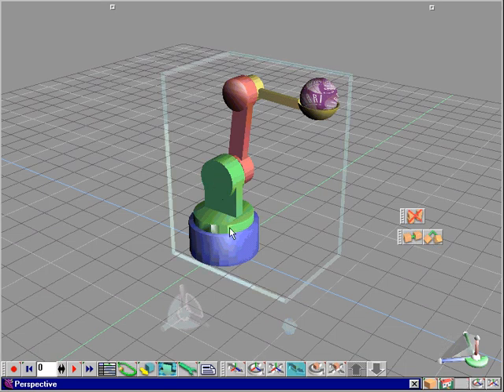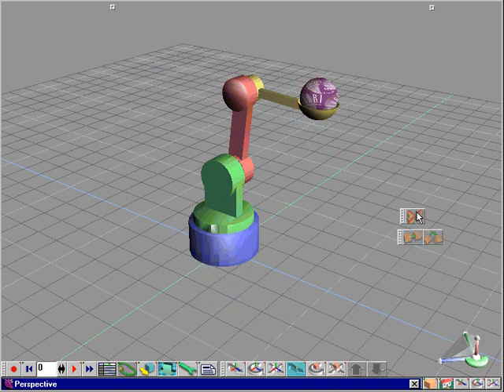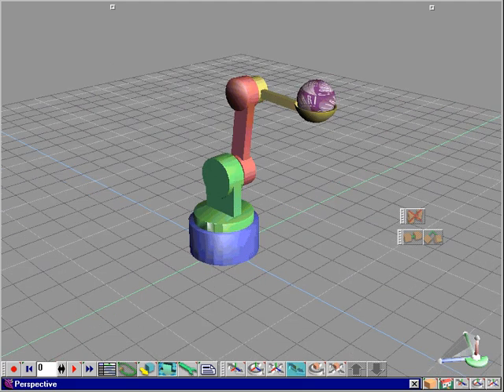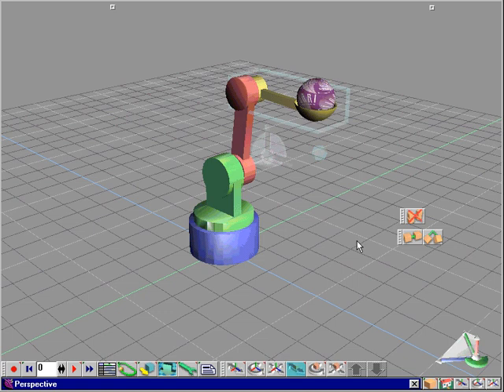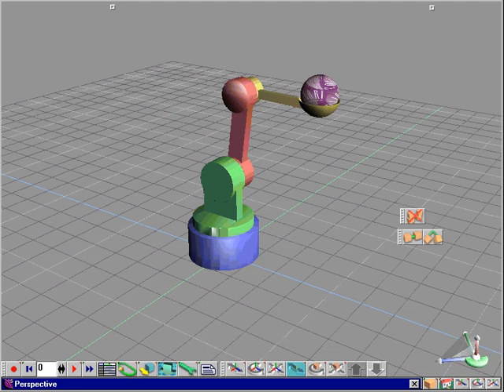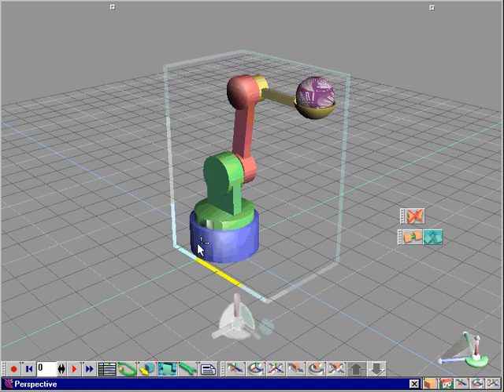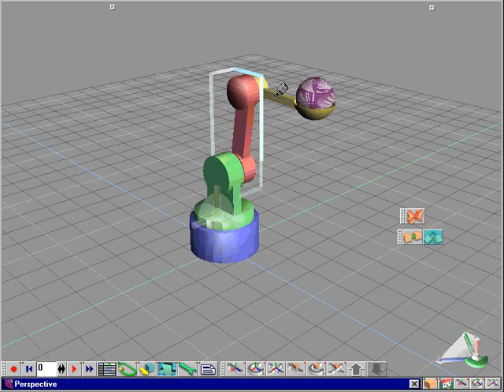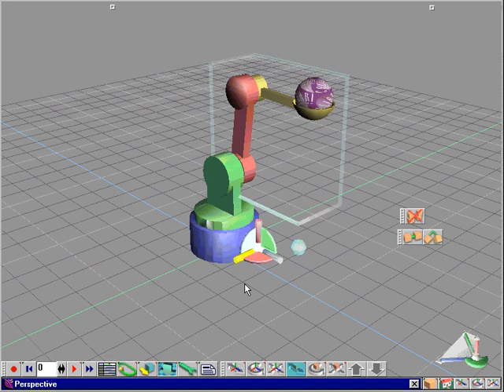16 anim tips2